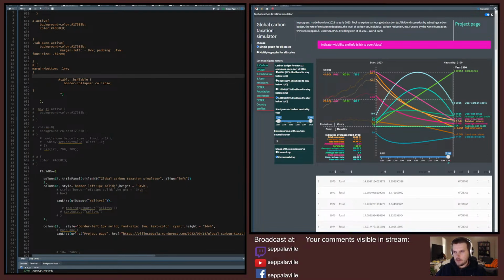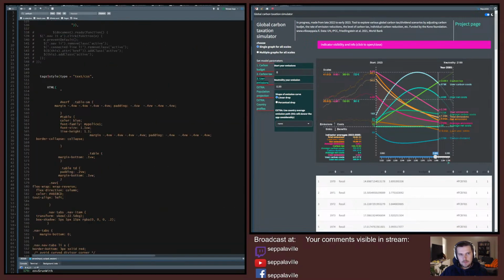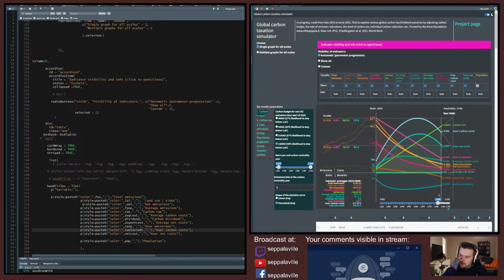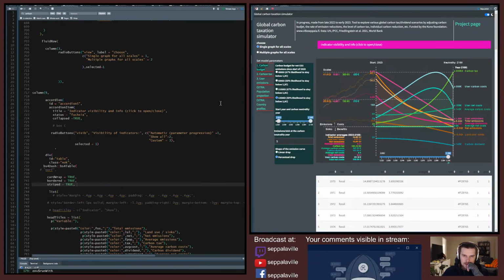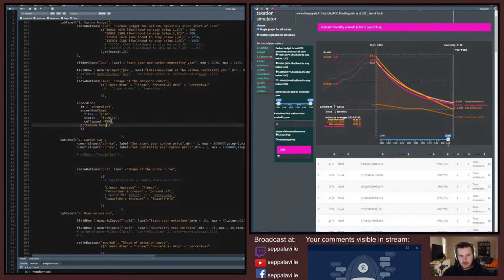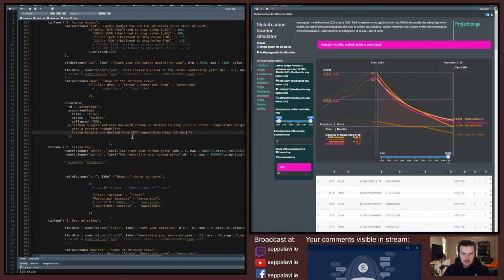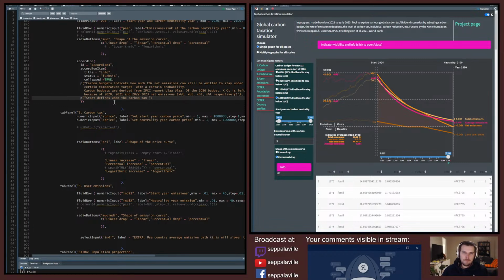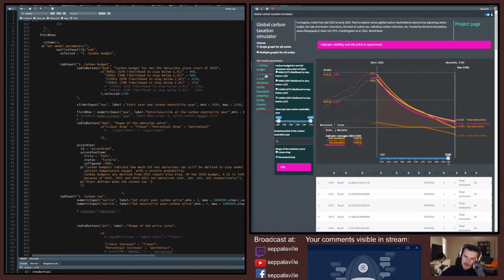Carbon tax tool, #23: Info buttons | R / Shiny | climate change